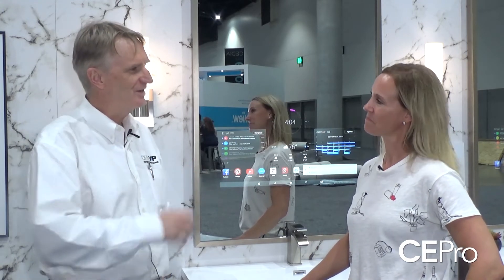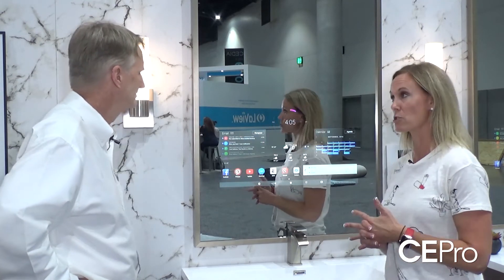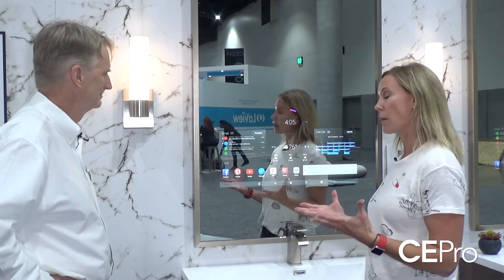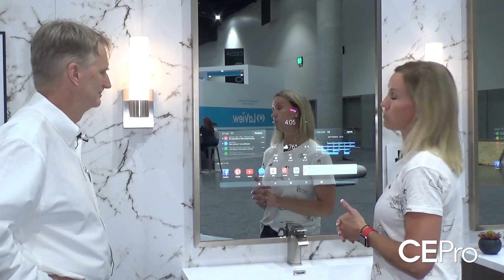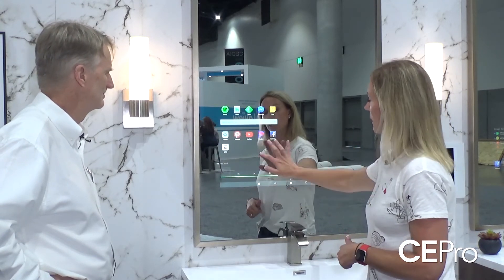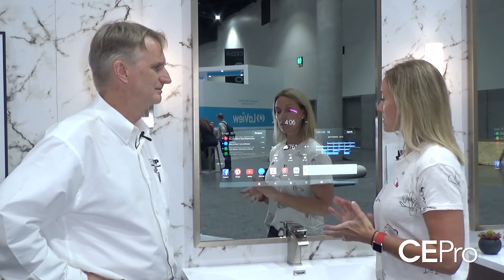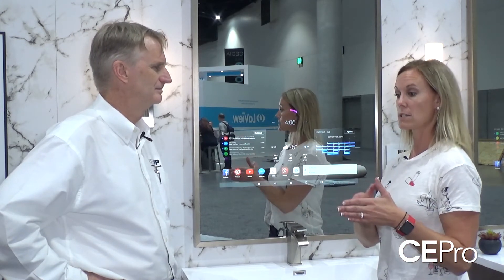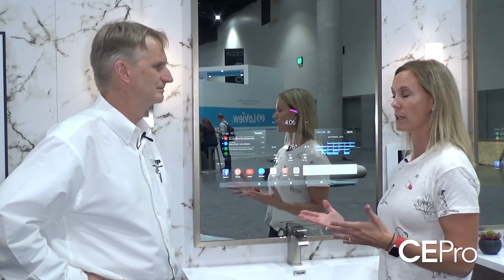Séura SMART Mirror Debuts at CEDIA Expo 2018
Based on the company's research, Séura's newly redesigned SMART Mirror bridges the gap between technology and design with more than one million available widgets and apps.